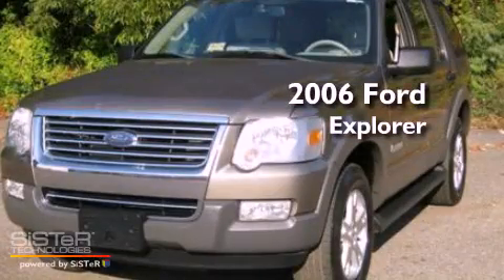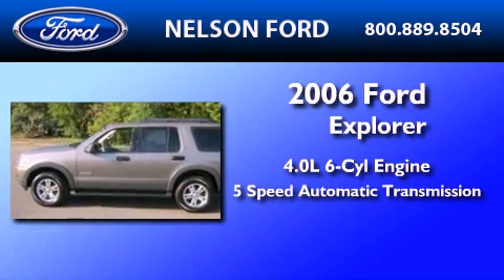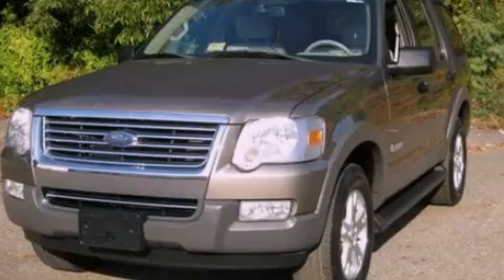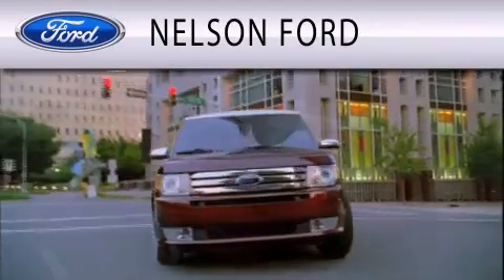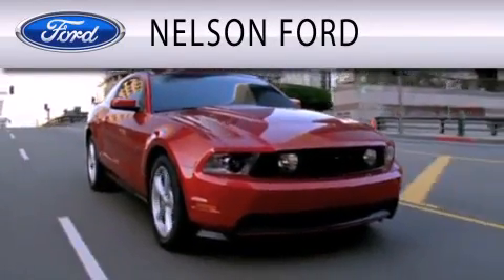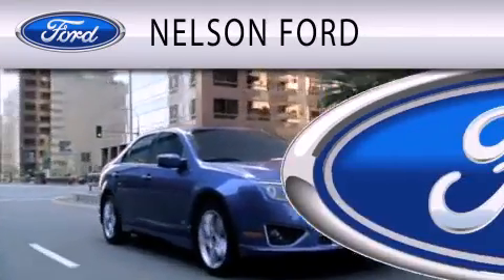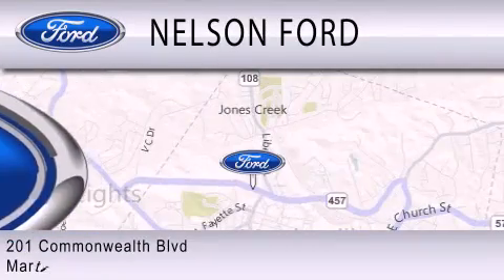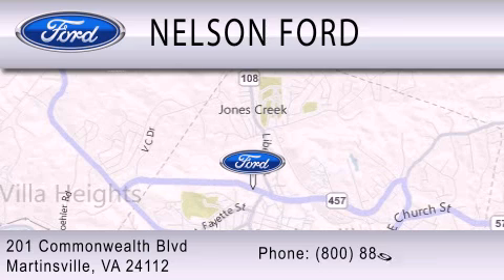2006 FORD EXPLORER VA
Year : 2006

 Make : FORD

 Model : EXPLORER

 Engine : 4.0L V6

 Trans . : AUTO 5SPD

 Exterior : GRAY

 Miles : 77,280

 201 East Commonwealth Blvd

  , VA 24112